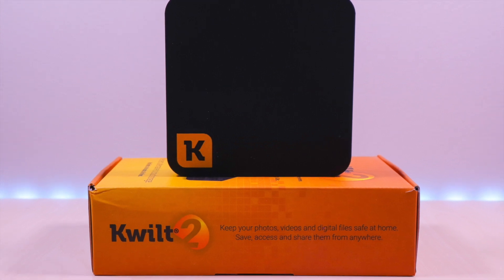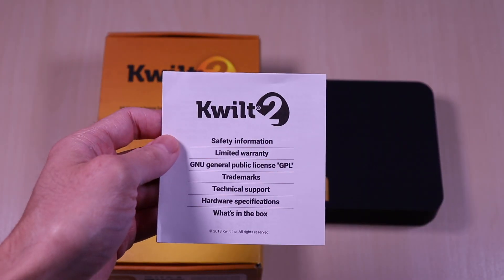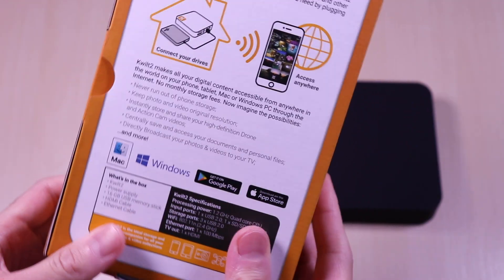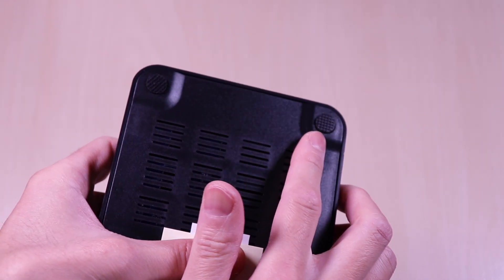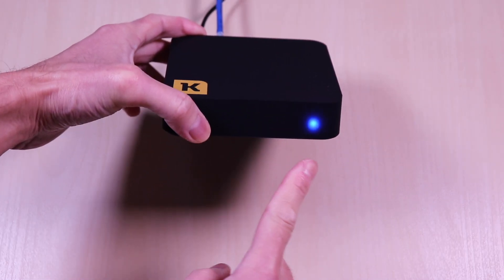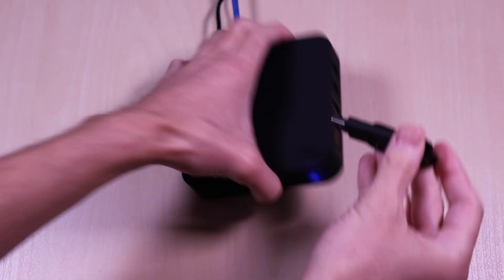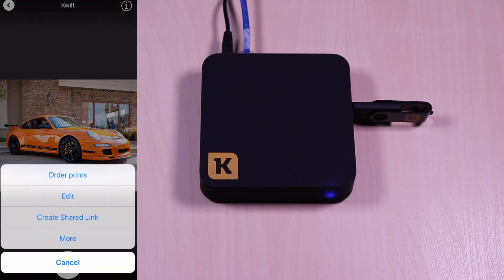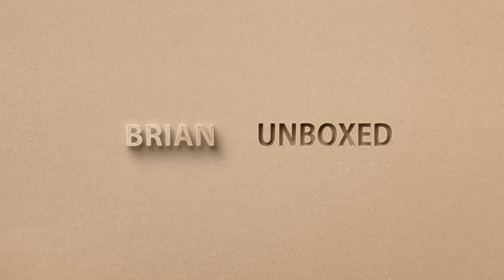Kwilt 2 - Personal Cloud Storage (Review & Setup)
This video is the unboxing & review of the Kwilt 2 personal cloud storage device. This will allow you to back up your photos and videos using you own storage devices such as an external drive or usb stick. You can access the media remotely as well. You are in full control of your files and have the privacy.

Kwilt 2